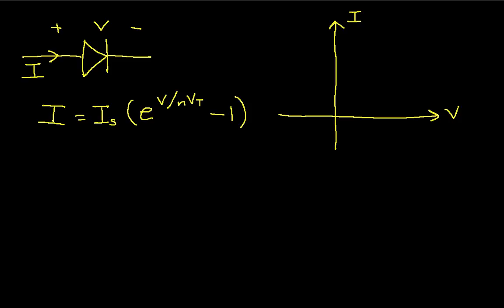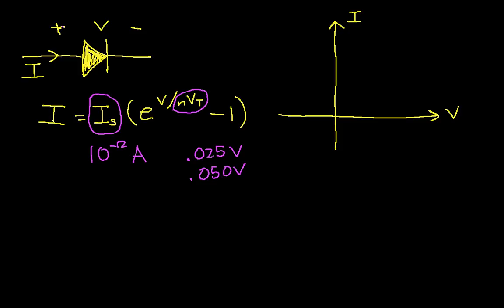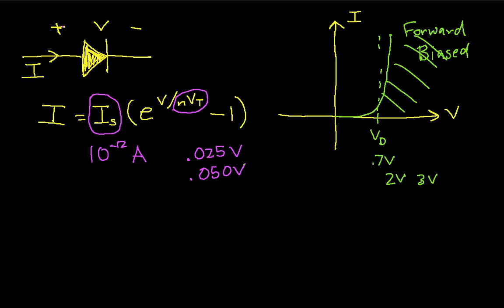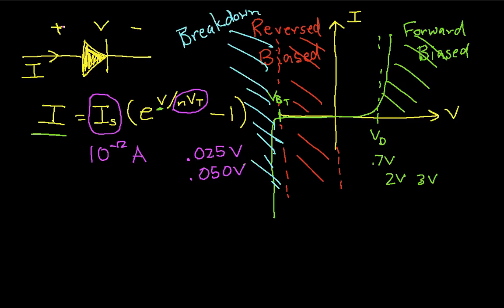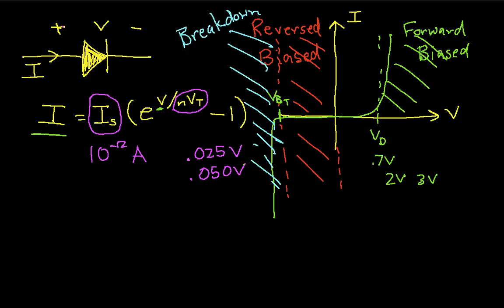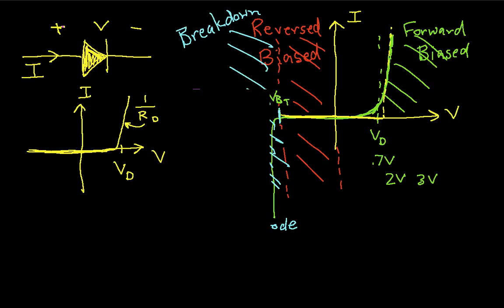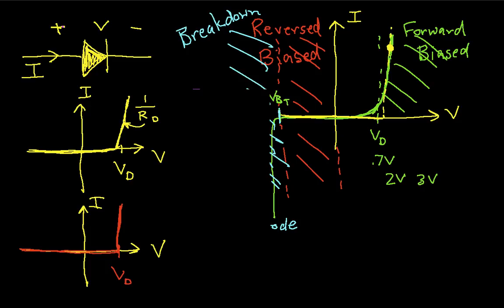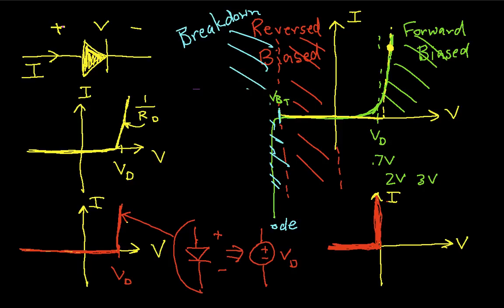Diode Introduction for Circuit Analysis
An introduction to the VI characteristics of the diode. More instructional engineering videos can be found